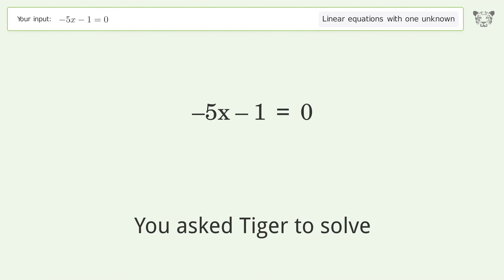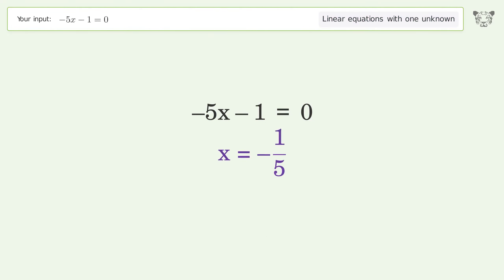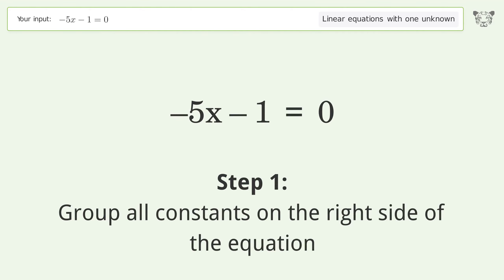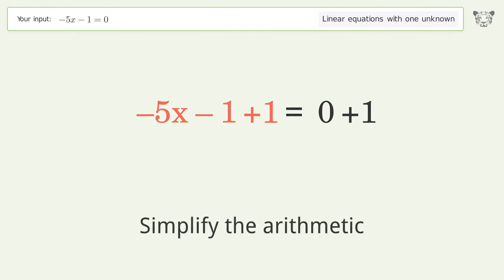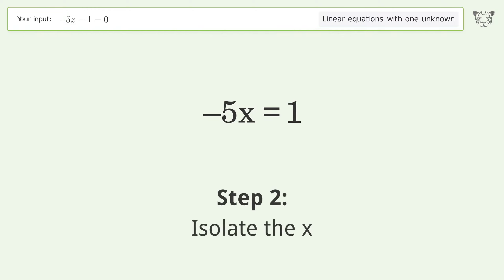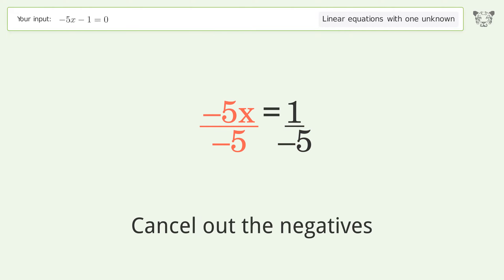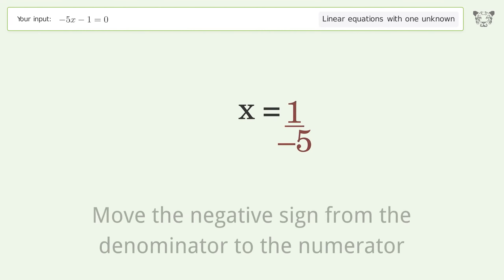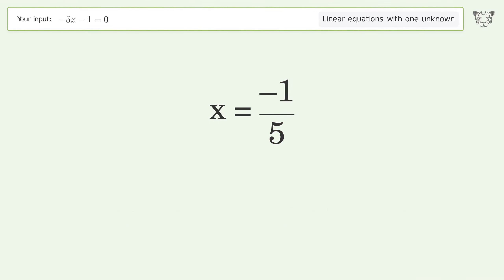Linear equation with one unknown: Solve -5x-1=0 step-by-step solution